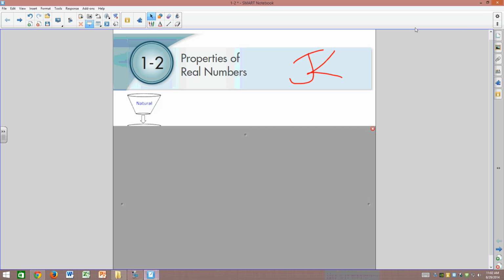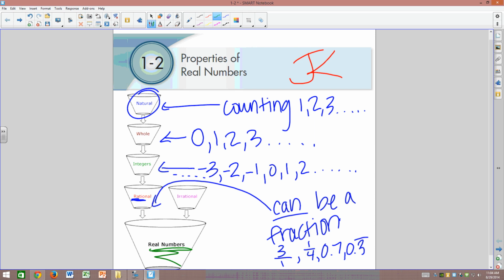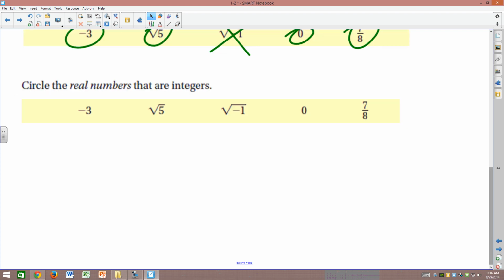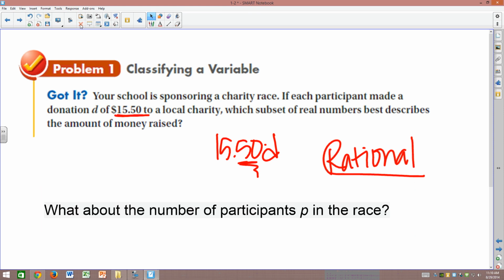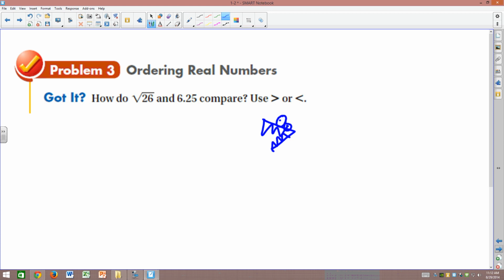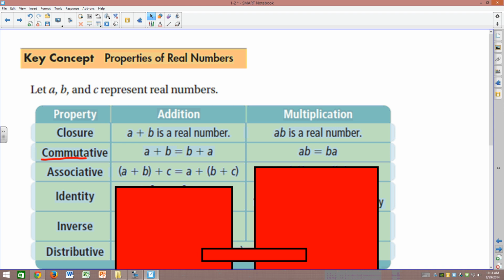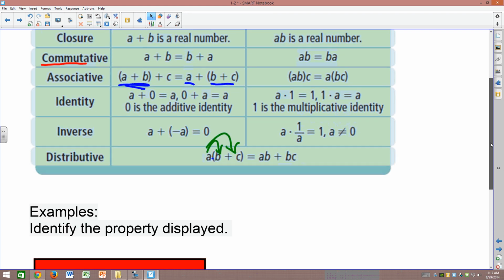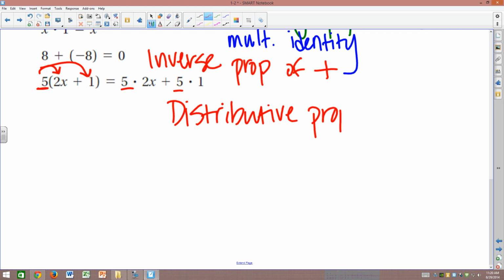1-2 Properties of Real Numbers